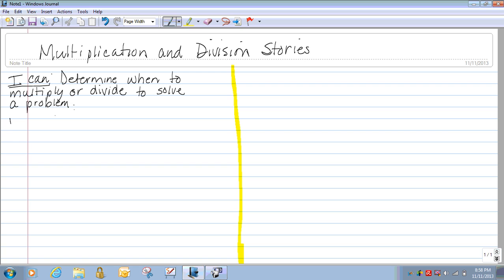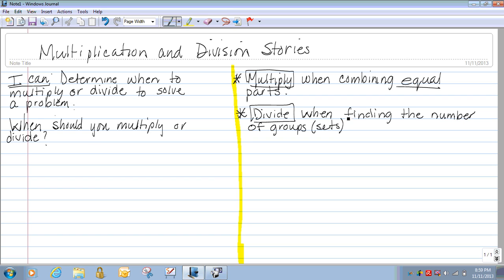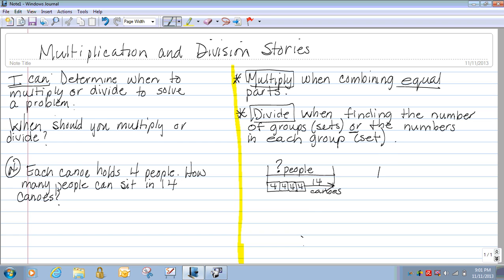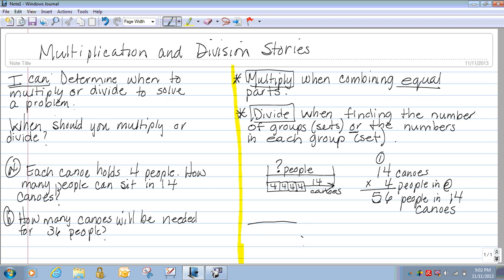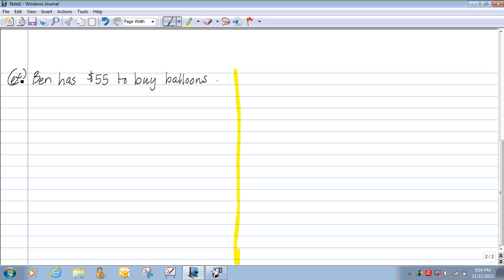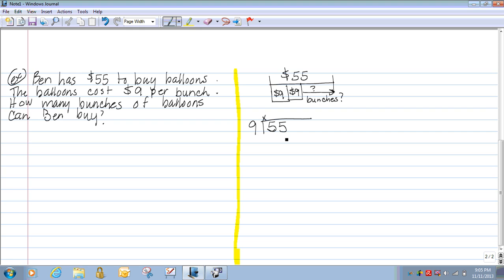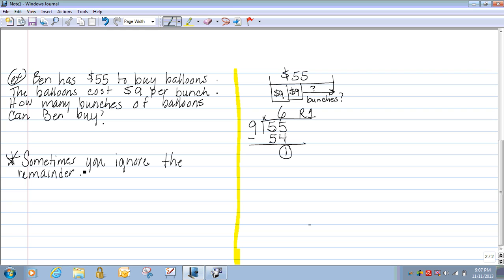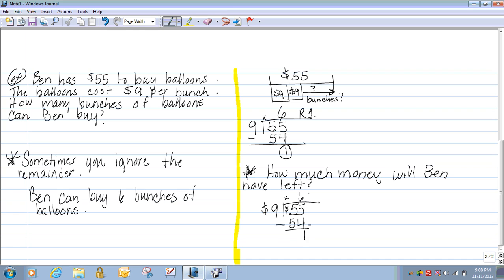Topic 8 L4 Multiplication and Division Stories